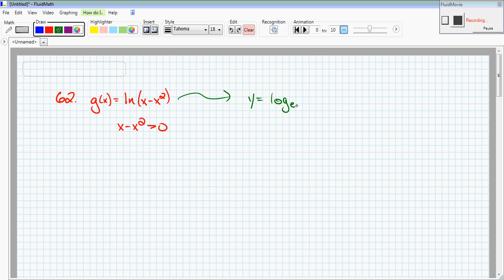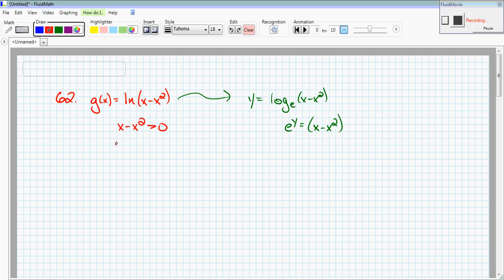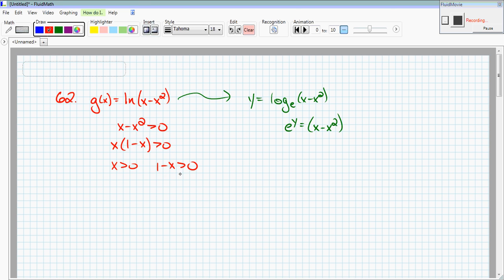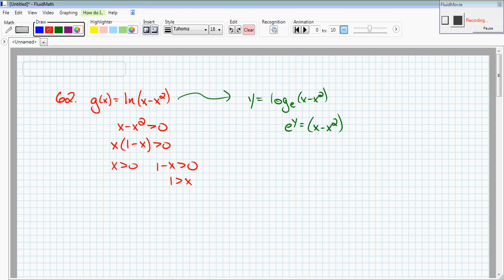AdvPrecalc p 351 #62